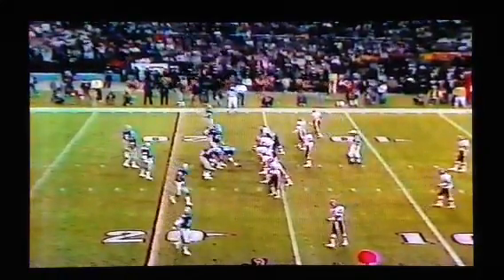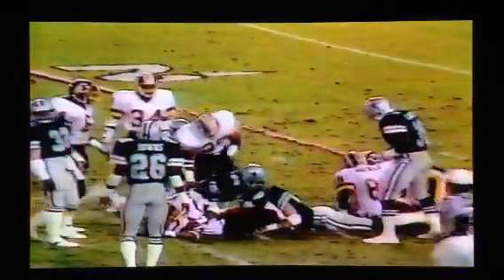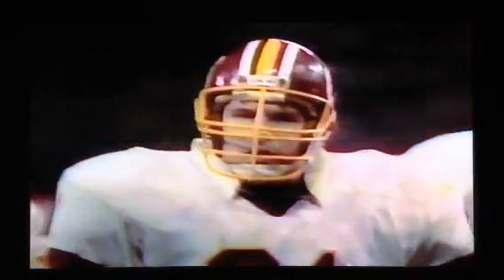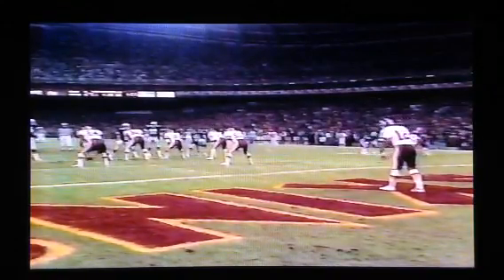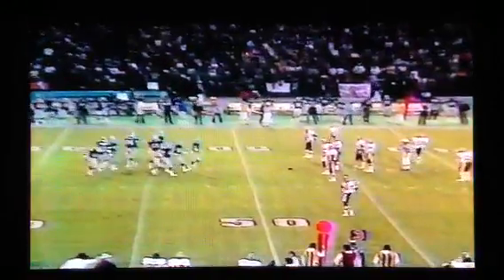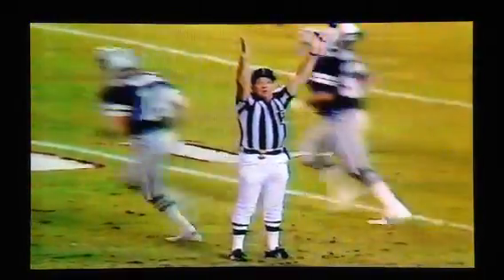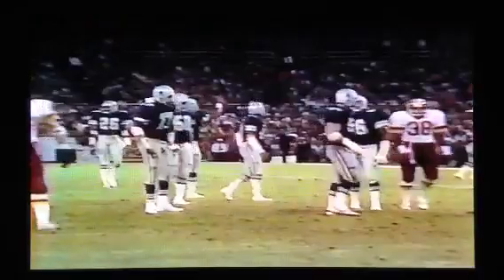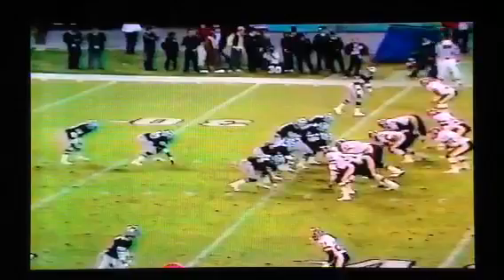1985 Dallas at Washington pt 6